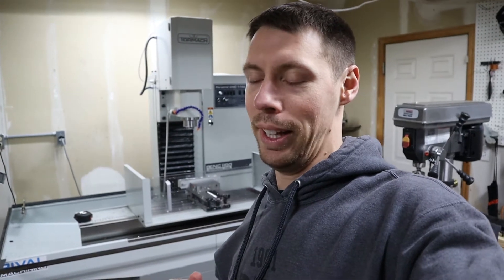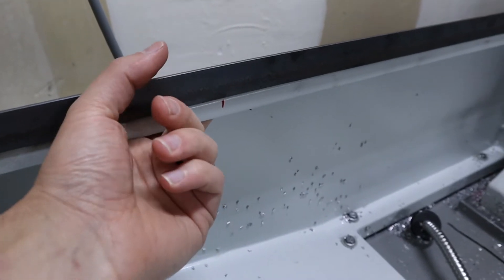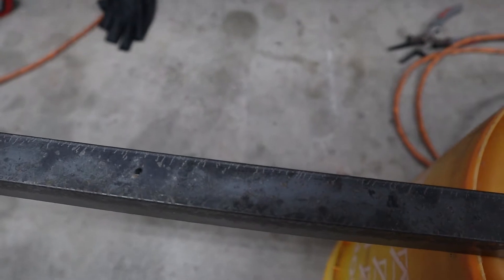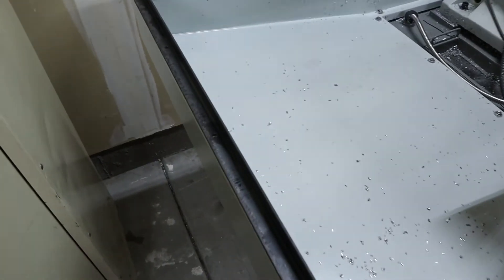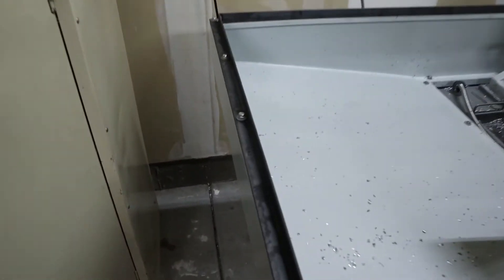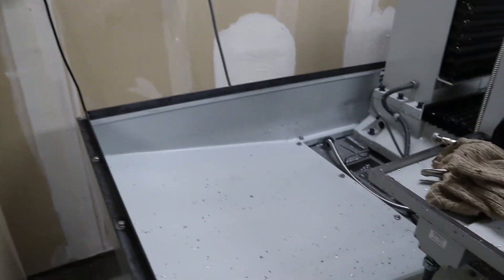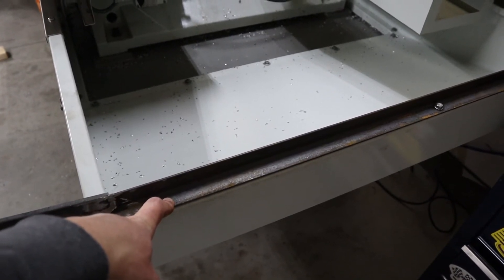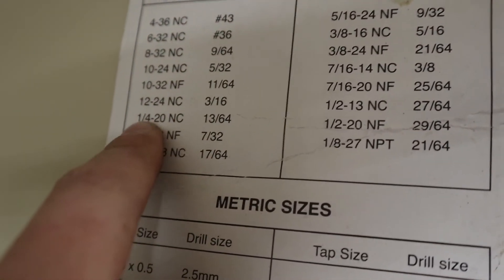Part 3: Tormach PCNC 1100 Mill DIY Enclosure Build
In this video, I drill the mounting holes in the base and cut the vertical pieces of my enclosure.

0:00 Intro
0:45 Marking Mounting Holes
2:39 Drilling Mounting Holes
3:03 Checking Hole Placement
7:59 Drilling addt'l Holes and Cutting Uprights
8:52 Conclusion

I've been wanting to build an enclosure for my Tormach PCNC 1100 ever since I bought it and I'm finally getting around to it.  I've got a rough design in mind and really rough CAD drawing, but otherwise, I'm just planning to design as I go.  It probably won't be perfect in the end, but it will be much better than the shower curtain.